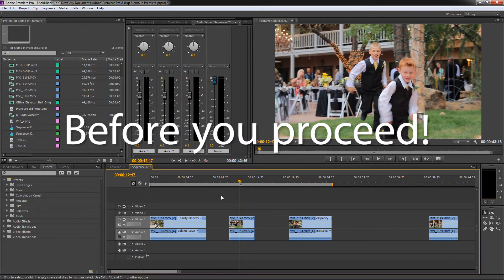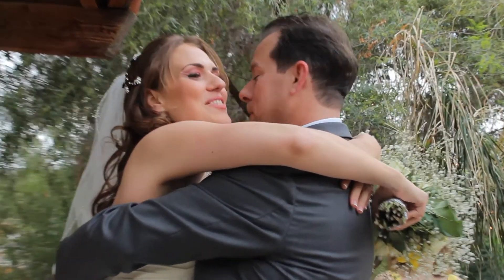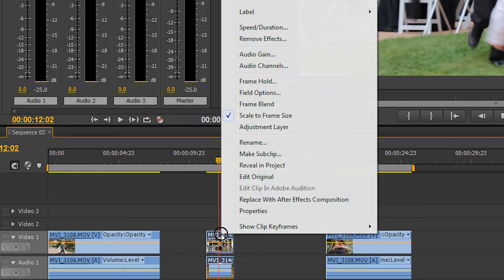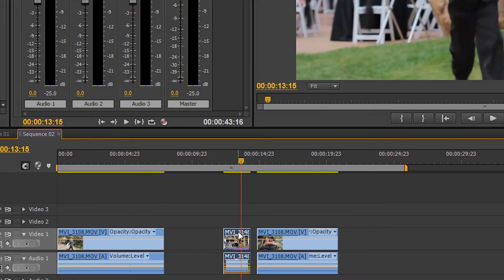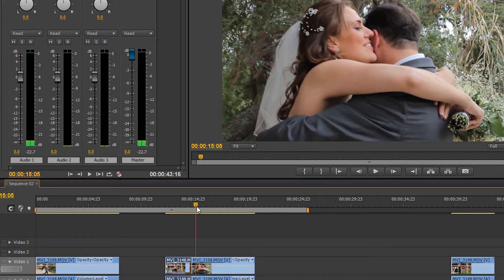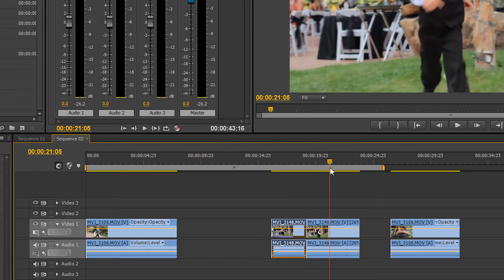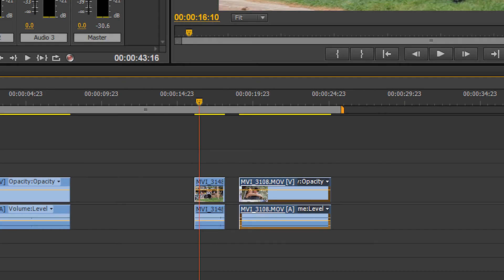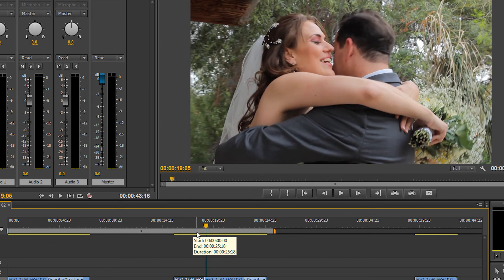QT - Slow Motion in Premiere, Change speed of Video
This Quick Tutorial is on how to do slow-motion video in premiere pro. You can right-click on any video in the time-line and go to speed/duration. Here you can alter the clips speed through percentage of original speed. You can also check a box that allows for the clip to change speed but not the pitch of the audio.
Or use the rate stretch tool (X on keyboard) to manually drag the clip to change the time.

Suggest my next tutorial in comments below.